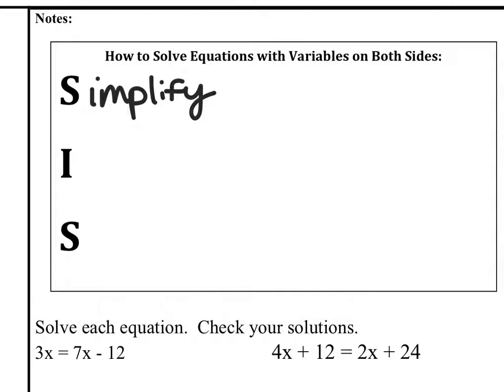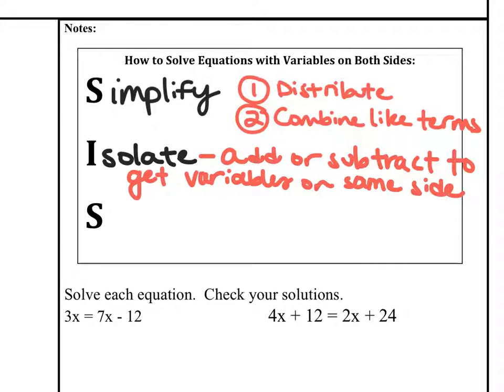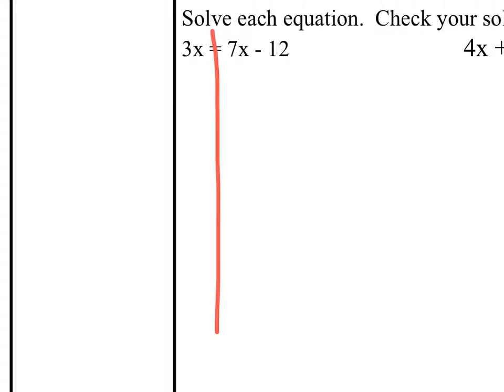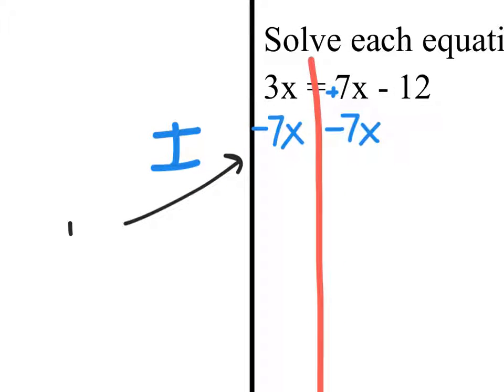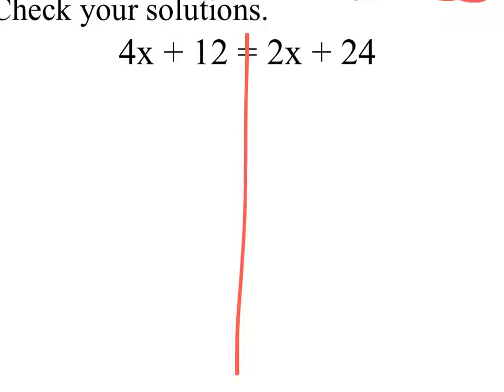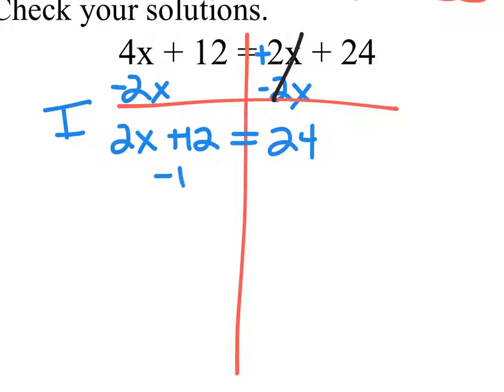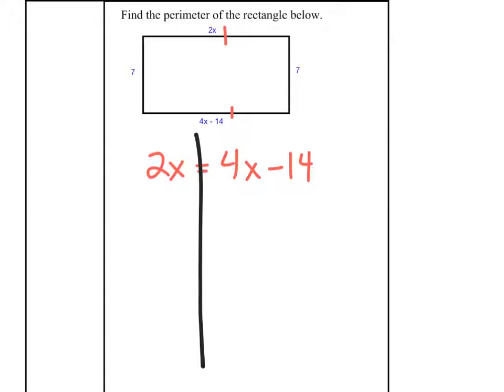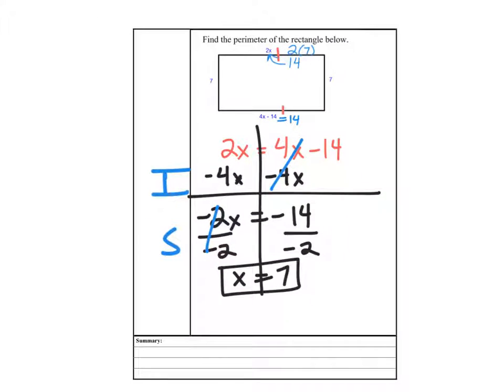Pre Algebra 3 10 variables both sides day 1